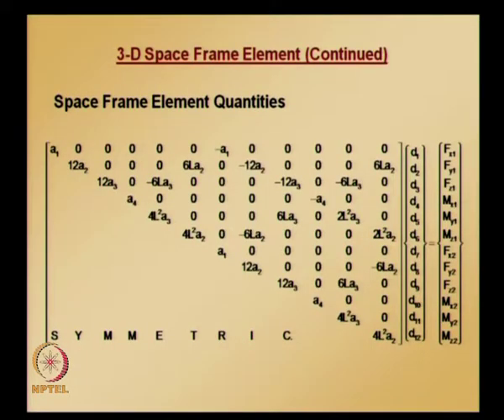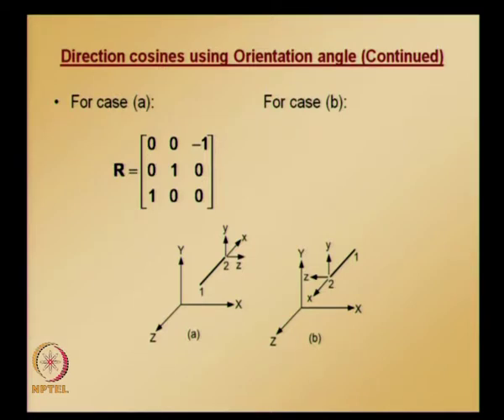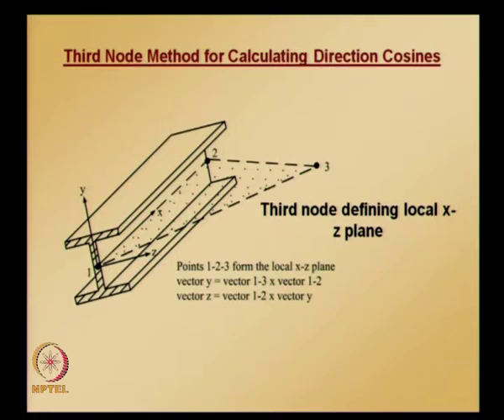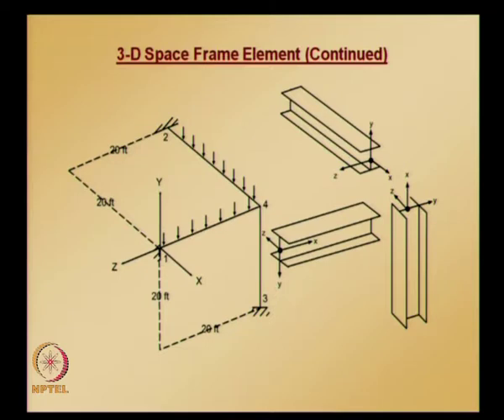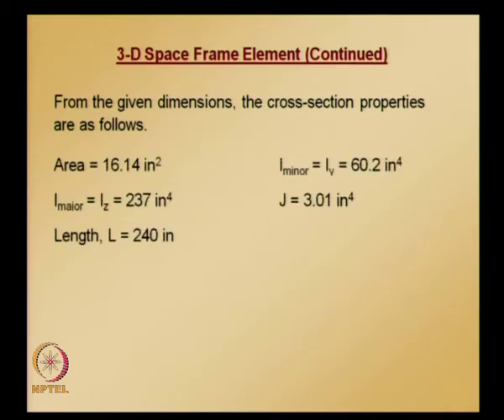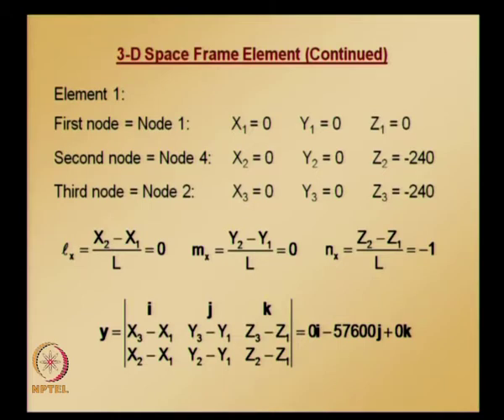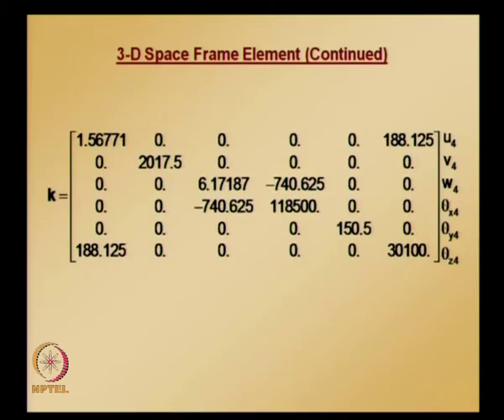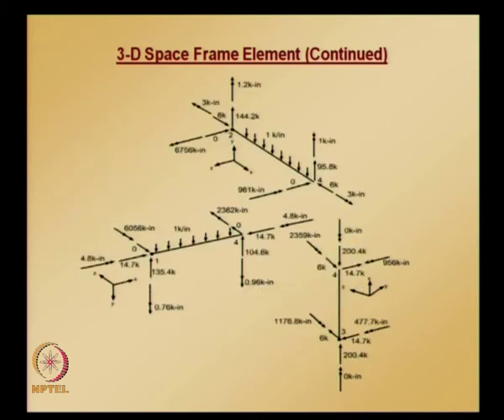Finite Element Analysis - Part 15